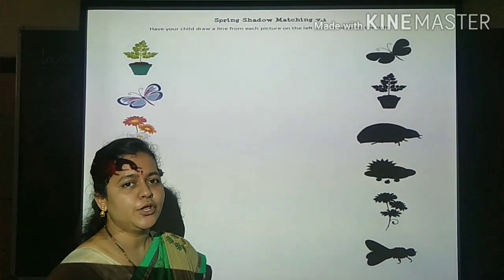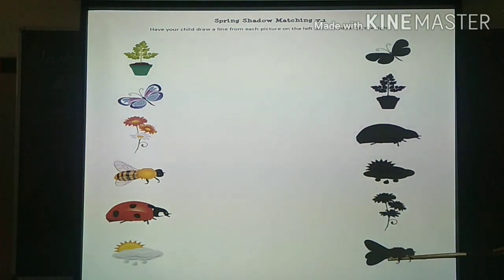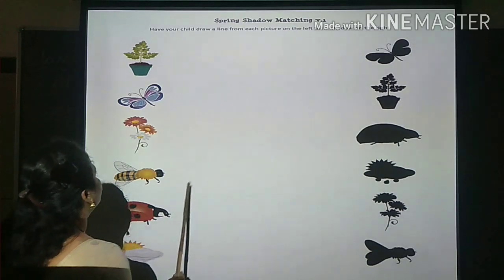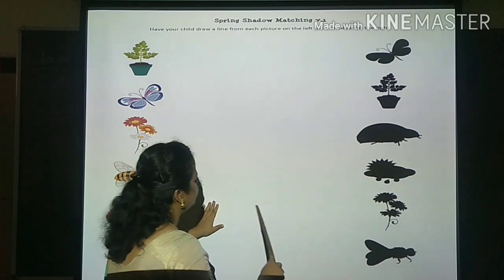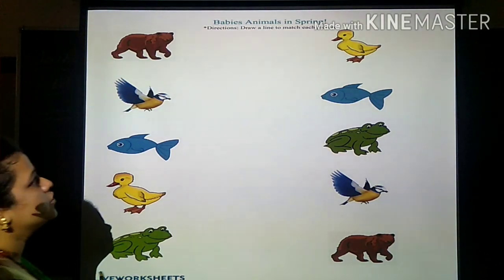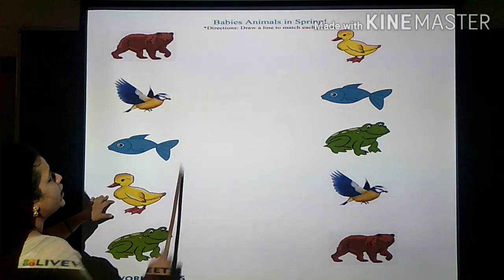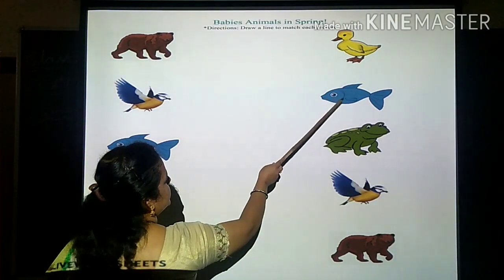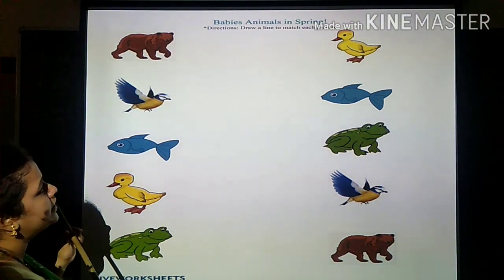Concept of Matching same pictures